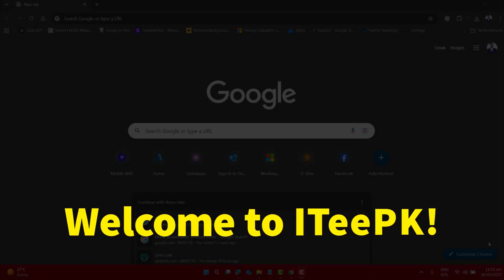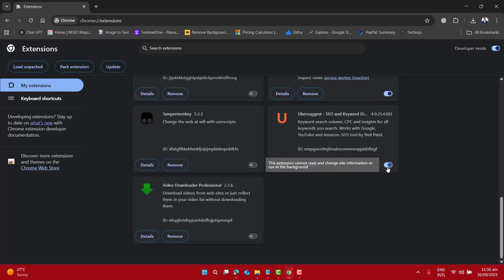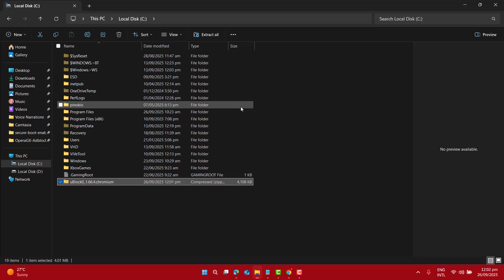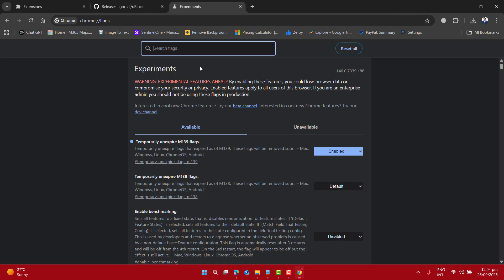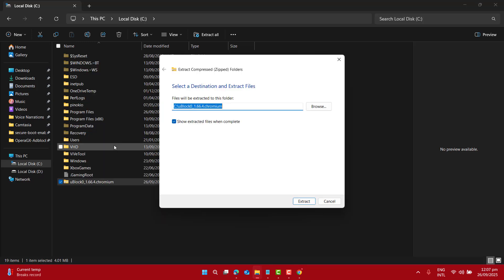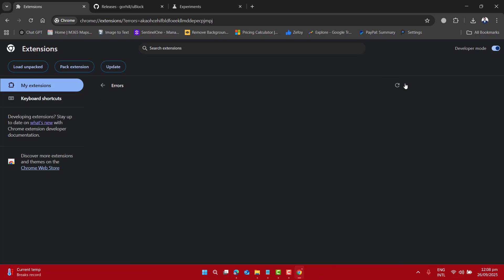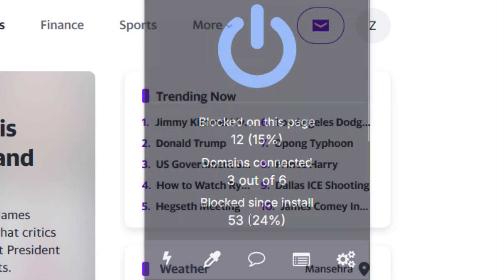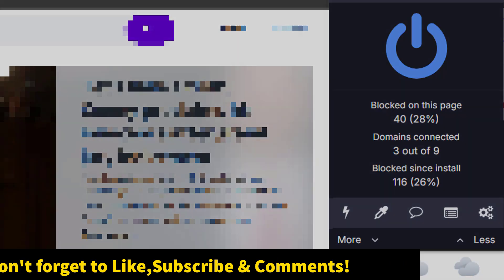Block Ads on Google Chrome | Get UBlock Origin Back & Working in Chrome | Step-by-Step Guide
🚫 Block All Ads on Google Chrome (2025) 🚫
Want to get UBlock Origin back & working on Google Chrome? In this step-by-step guide, I’ll show you exactly how to block ads on Chrome, install uBlock Origin, and tweak Chrome Flags to make your browsing completely ad-free.

⚙️ Access Chrome Flags:
🔗 chrome://flags/